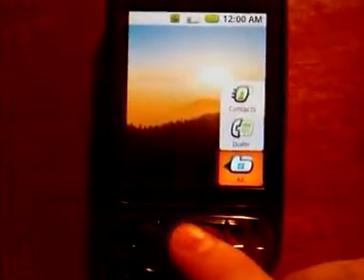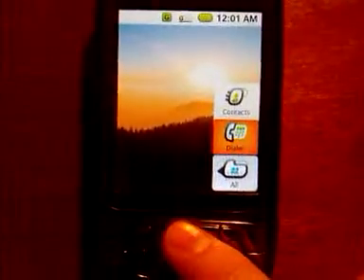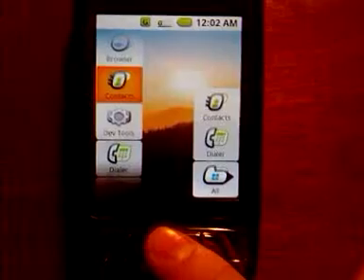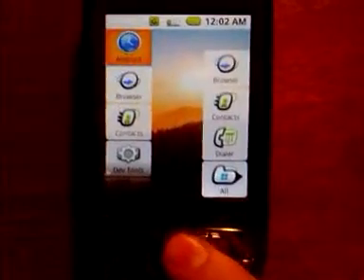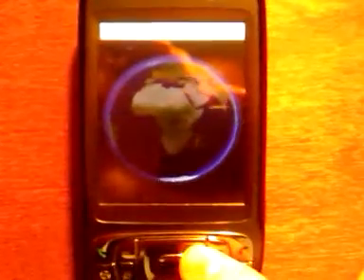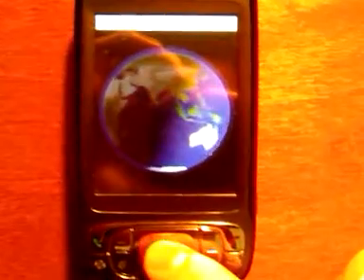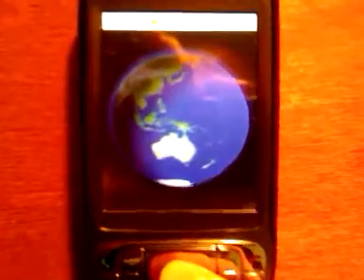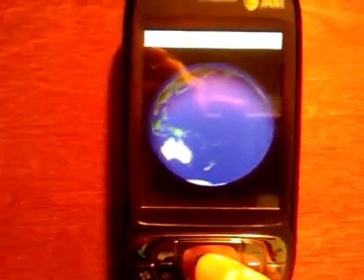GOOGLE ANDROID SOFTWARE ON AN AT&T TILT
Still in early beta, but the picture of what it's going to be like is definitely getting clearer.  -Chris over at TGW (URL below)